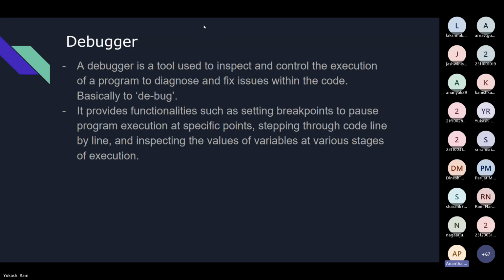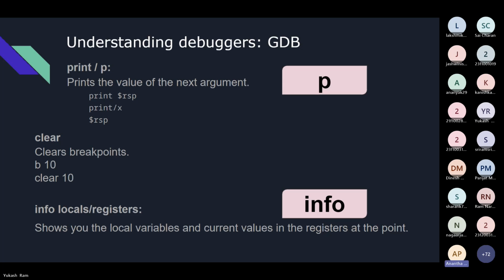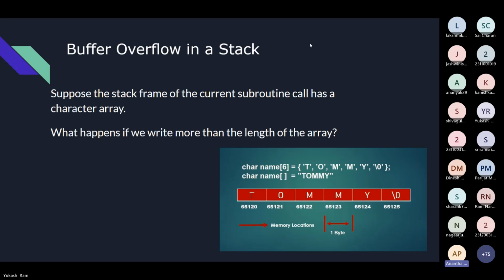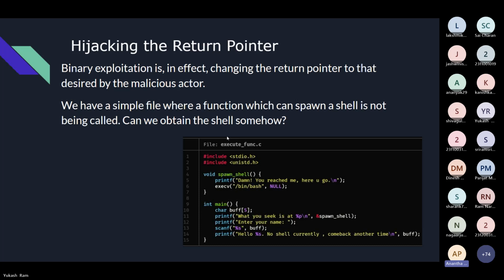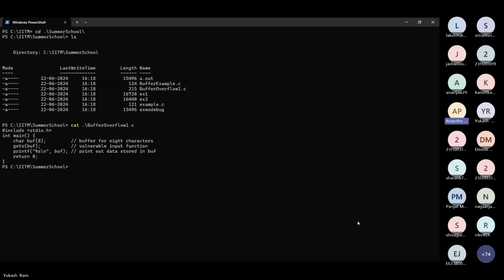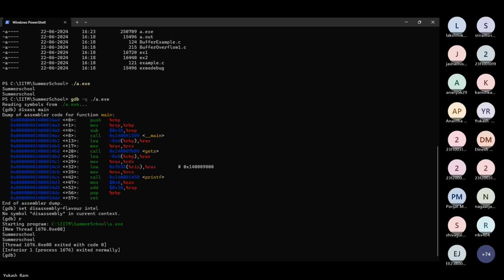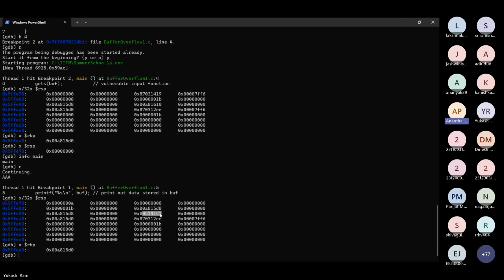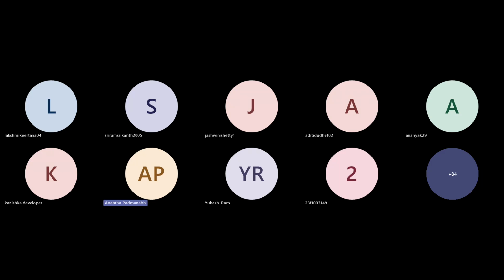Session 3 | CyberSecurity Club | Summer School 2024